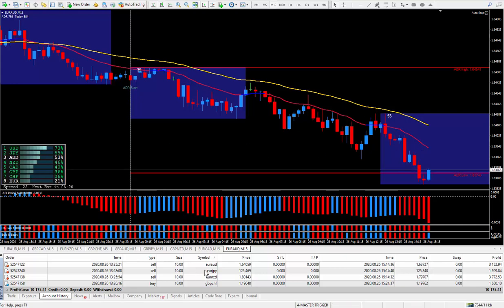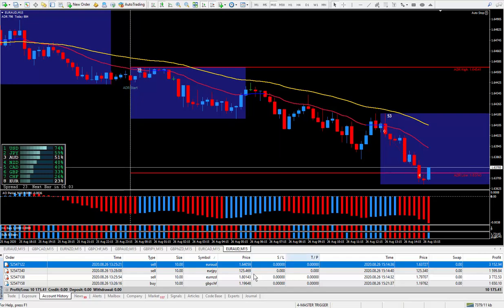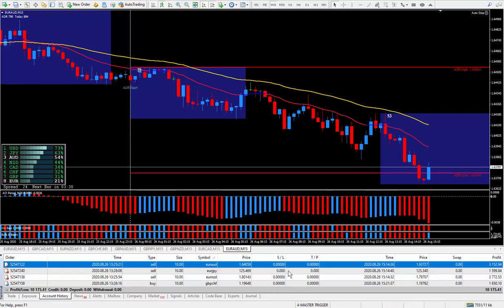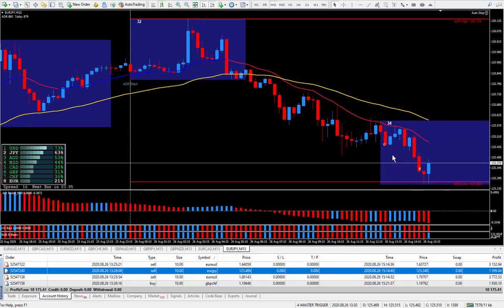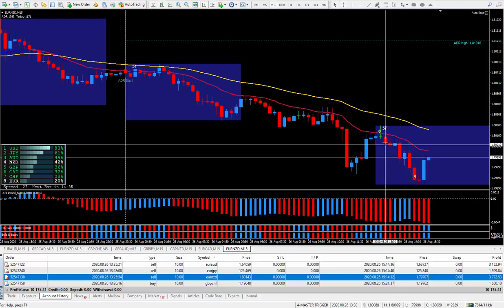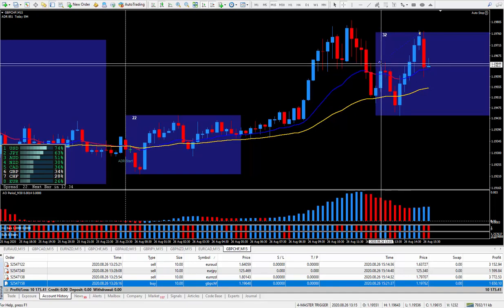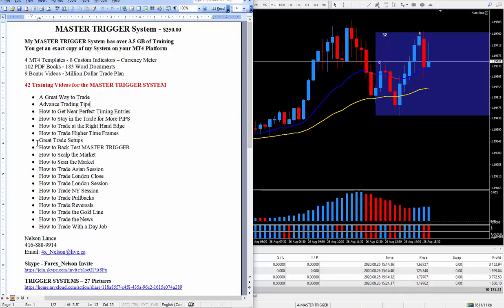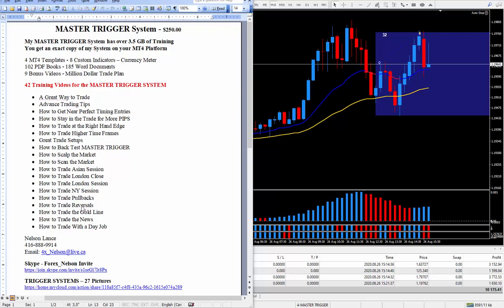MUST Watch - MASTER TRIGGER Makes $10,175.41 in Gains Today